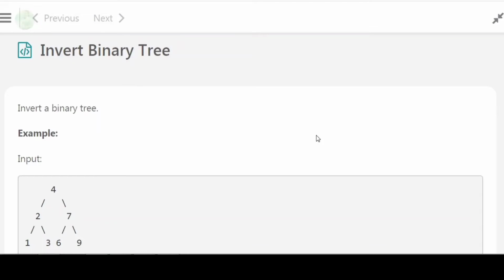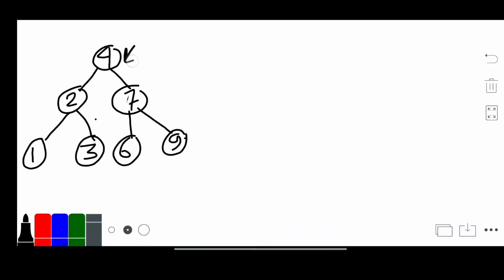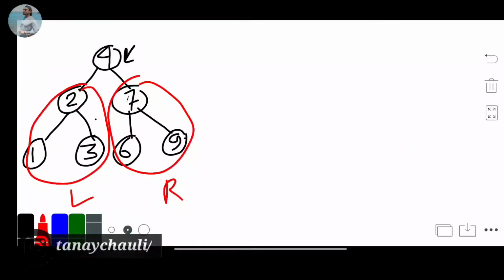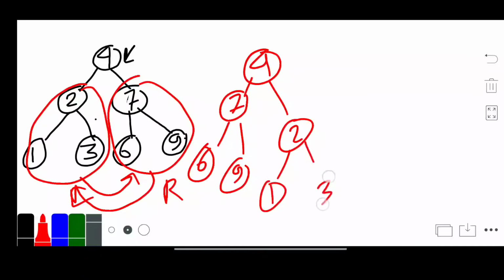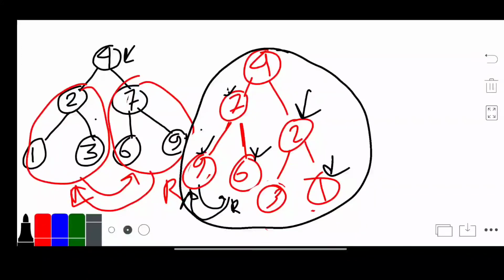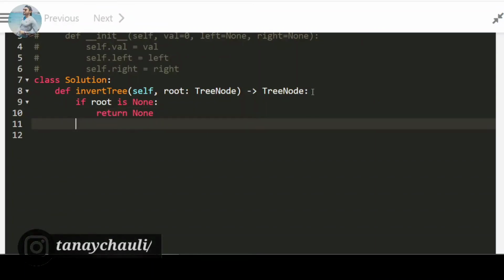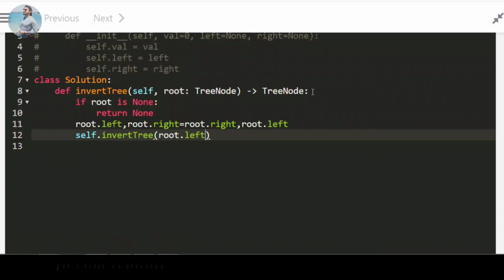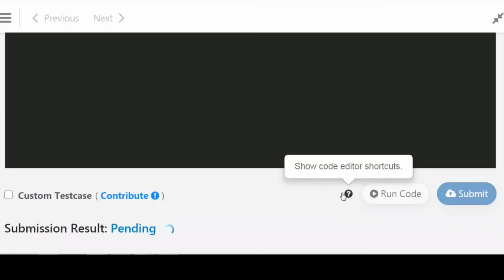Invert binary tree | mirror tree of a binary tree | Amazon interview question | leetcode #226 python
In this video I had explained most common interview question invert binary tree  solution in python .
For code please go to  my github link an  see full the solution . I hope it will help you a lot to make it understand .
This question is asked in LinkedIn, Amazon and Microsoft  interview.